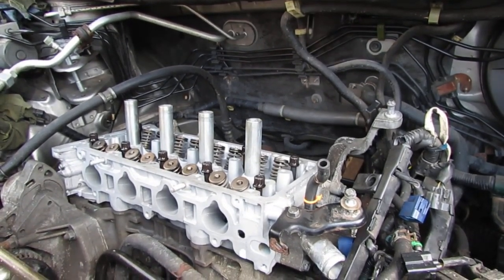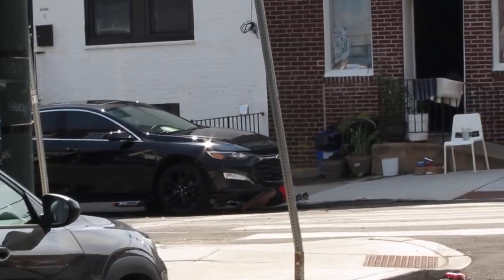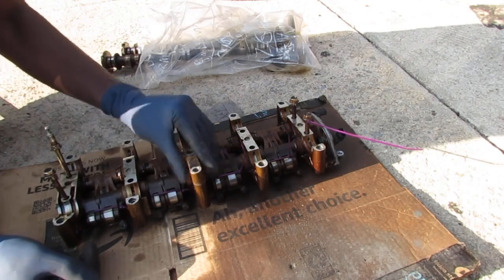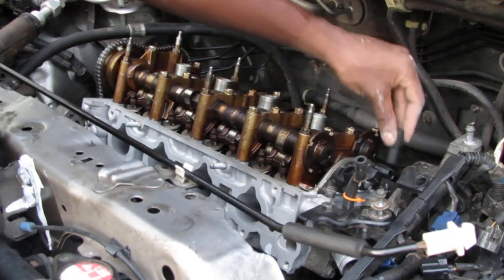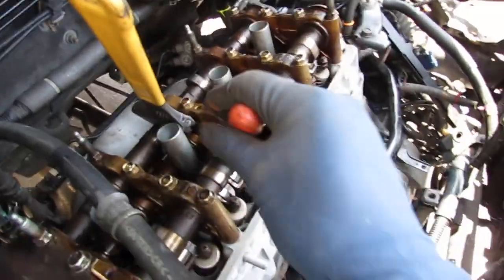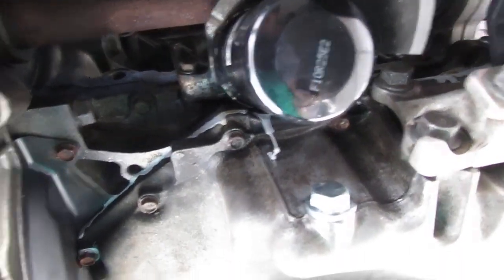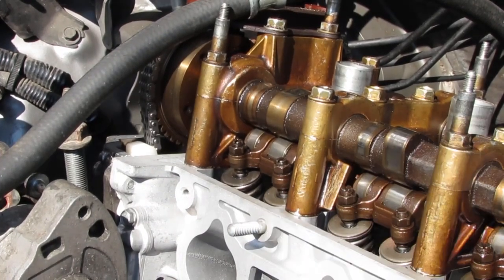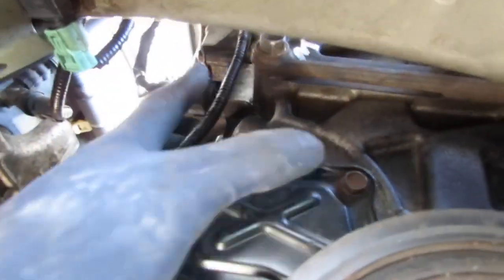2007 Honda CRV Blown Head Gasket Part 8, Valve Clearances Takes Time!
This is a little more involved repair and I know you can do it!

Harmonic Balancer Socket
Master Hex Bit Socket Set
3/8-Inch Drive Low Profile Hex Driver Set
Nano Ratchet - 3/8" Drive
Cylinder Honing Tool
Gasket Remover
Cable Zip Ties
Putty Knife Set
Brass Hammer
Mini Palm Ratchet
Straight Edge
Pry Bar Set
19mm Crank Bolt Socket
Metric Ratcheting Wrench Set
Heat Induction Tool
Oil-Based Paint Marker
1/4" Drive Extension Set
Slotted Screwdriver 16"
Double Pointed Scriber, 9-1/4" Long
3/8 Drive Semi-Deep Impact Sockets Set
Ring Nose Pliers Set
Tongue and Groove Plier Set
Telescoping Inspection Mirror
1/2-Inch Drive 15-Inch Impact Wobble Extension
Mini Palm Ratchet
4-inch Vice Grips pliers
Extra Long Needle Nose Plier
Extra Long Box End Wrench Set
Colored Cable Zip Ties
1/2" 72 Teeth Flex Head Ratchet
1/4" Drive Flex Head Ratchet
1/2 Inch Drive Deep Impact Socket Set
1/4 Inch Drive Master Impact Socket Set
Hose Removal Hook
1/4 Impact gun
Block Tester
¼ Socket Set
Compression Tester
Leakage Tester Kit

Parts
Engine Coolant Pipe O-Ring

Total Cost : $More than 0 less  than ∞ USD

Specs:

- IVTEC 2.4 DOHC